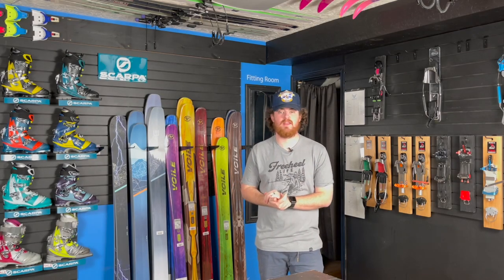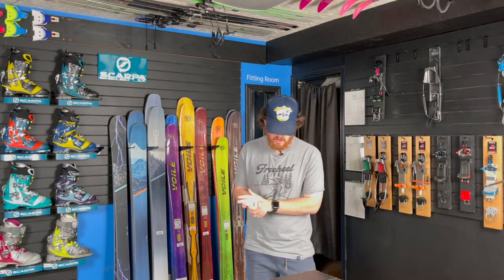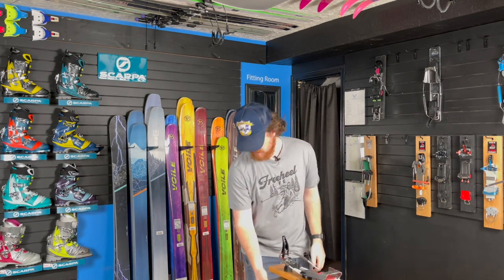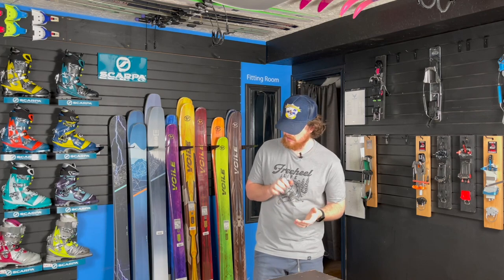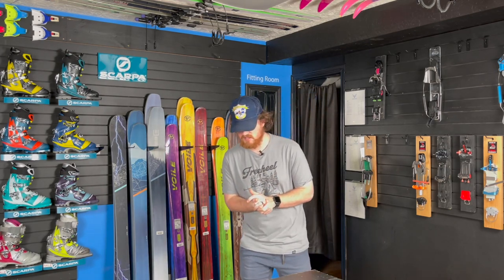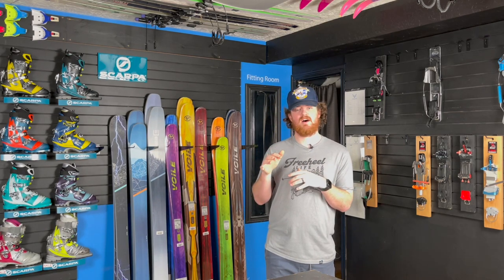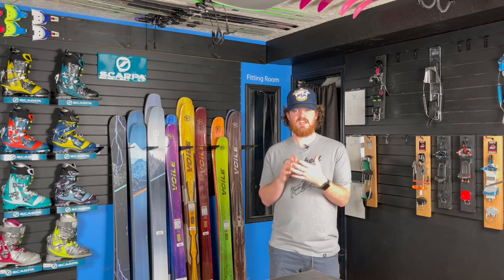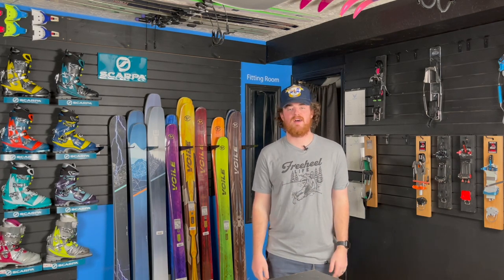The Lowdown with Miles Shaffer Episode #42 : Q&A With Miles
This week on The Lowdown @mileshaffer answers a few of your questions. He runs through his favorite day skiing, some binding questions, as well as some beginner Telemark Tips.
ABOUT:
Miles Shaffer is the Shop Manager at the Freeheel Life Telemark ski shop in Salt Lake City, UT. He has been Telemark skiing for 4 seasons and loves everything about the Telemark turn. He loves to help others, and build strong relationships through the Telemark Community.
Connect with Miles and the Freeheel Life Family: Miles on Instagram: @Mileshaffer
Telemark Skier Magazine on Instagram, Twitter : @teleskiermag Freeheel Life on Instagram and Twitter: @freeheellife
Produced by Freeheel Life Industries